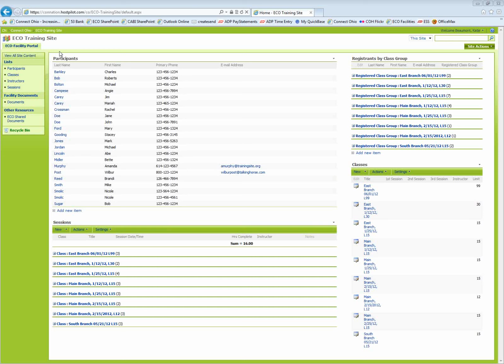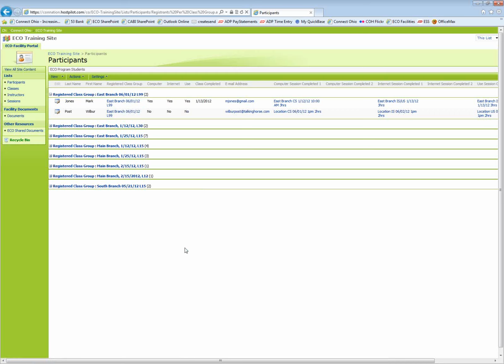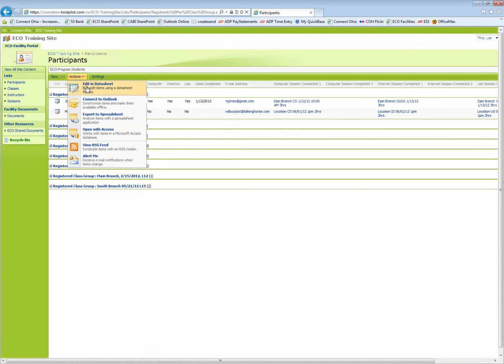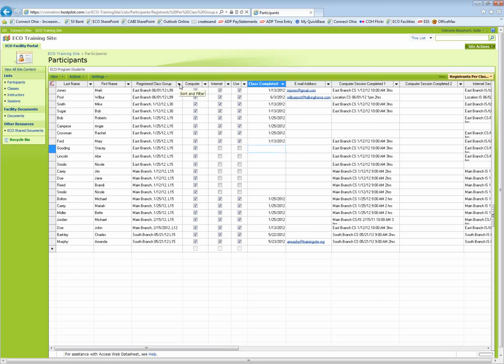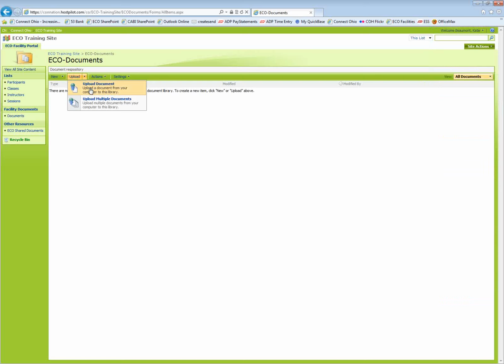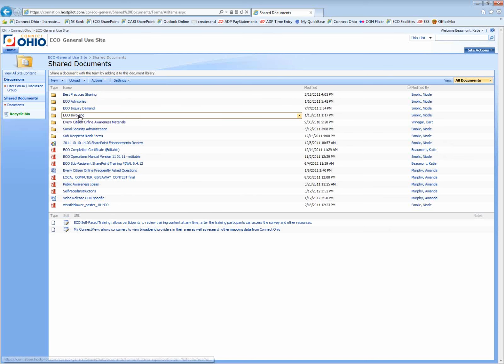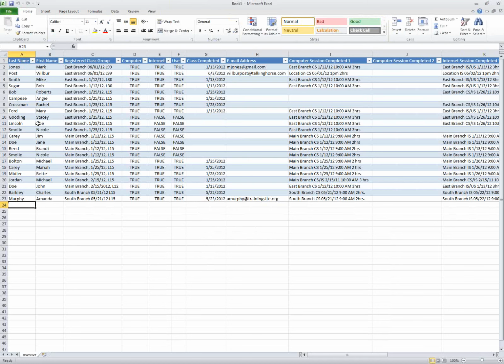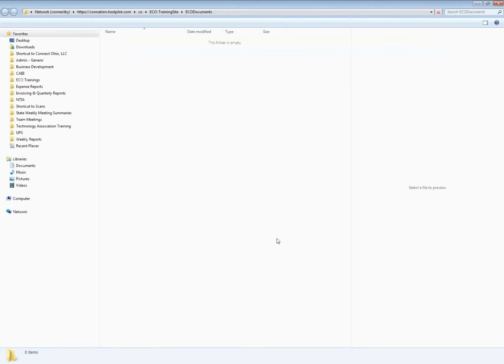3 ECO SharePoint Helpful Tools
Video covers how to edit/delete records, bulk data entry, documents and ECO share documents.